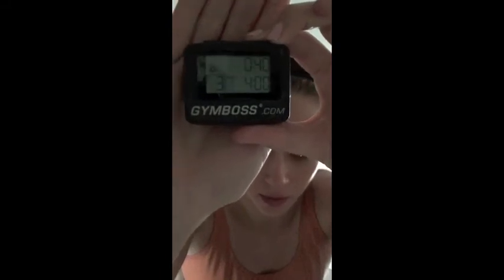Bodyrock.tv Workout Haul ("Real Time")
I decided to make this video for the new bodyrockers who have requested a "Real time" workout video...I know that the bodyrock team up in Canada is extremely busy...so I thought I would try and help everyone out.  I hope that you all find this useful and begin working out with me :) I have been doing bodyrock since January 3rd, 2011 and these workouts have drastically changed my life.  They are mostly 12 minute interval workouts, some of them are time challeges as well.  and workout there as well :) Also, go to facebook and friend Frederick Light, Sean Light, Lisa-Marie Bodyrocktv Host, Zuzana Light and also go to ZuzkaLight (Zuzana's youtube channel)

Set your timer for 3 rounds, 40 seconds rest, 4 minutes work
Part 1: Wait for the first 40 seconds to count down and then when you hear the beep it's time to work!

20 Split Jumps with the Sandbag

10 Staggered Push Ups

Part 2: Get into position during the 40 seconds rest interval.

20 Reverse Pull Ups with the Dip Station

10 Plank Side Hops

Part 3: Enjoy the 40 seconds rest :) This is the last one!!

20 Sandbag Squat Jumps

10 Dive Bombers